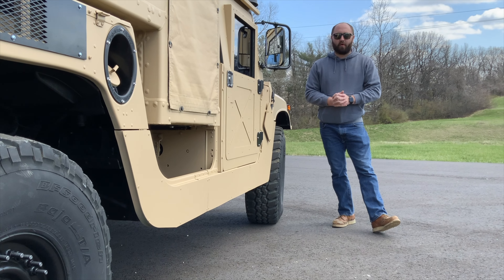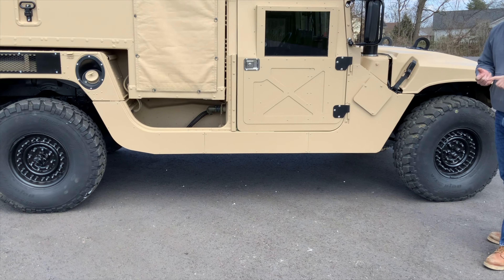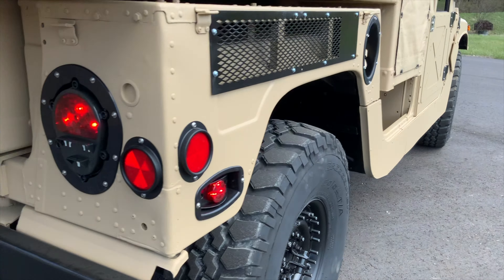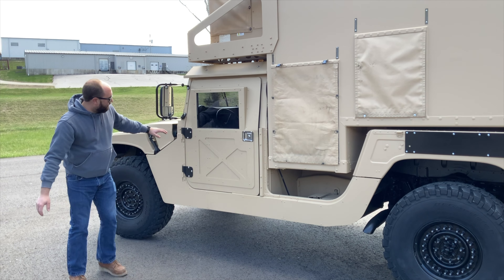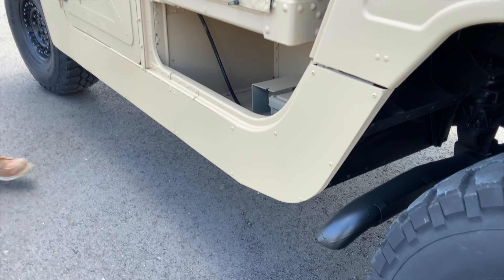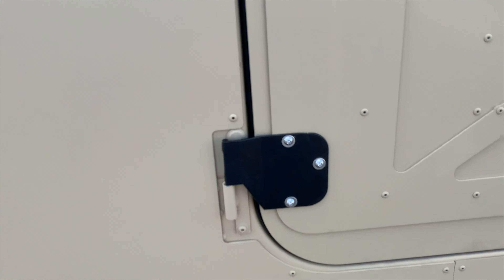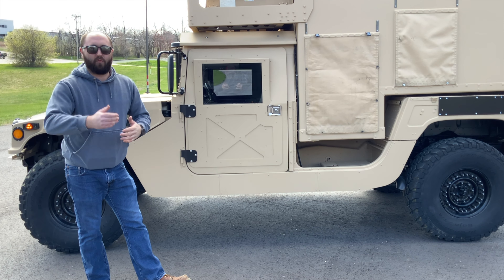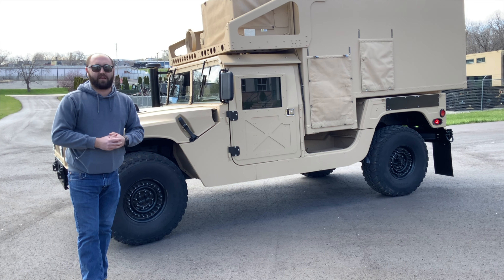Aluminum Side Panels For Humvee / HMMWV Overview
Aluminum Overlay Side Panel Covers For Humvee / HMMWV

Have a Humvee full of holes from the original armor being removed these are the panels you need to get your Humvee looking straight again.

- 1/8" 5052 Aluminum Construction

- Designed to be riveted over existing body panels

- Includes: Aluminum Rivets & Panels To Cover Passenger & Driver Side